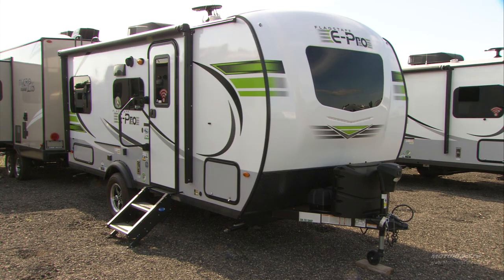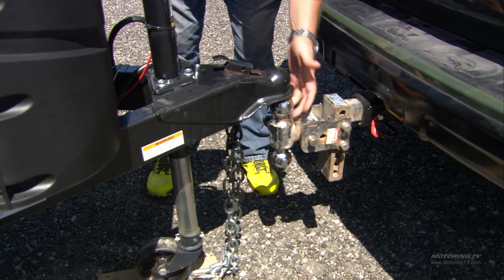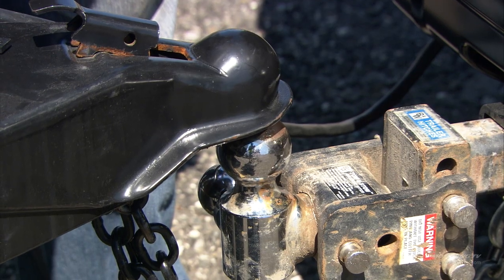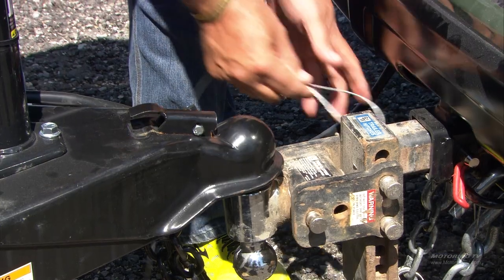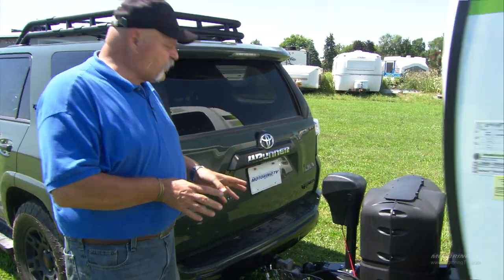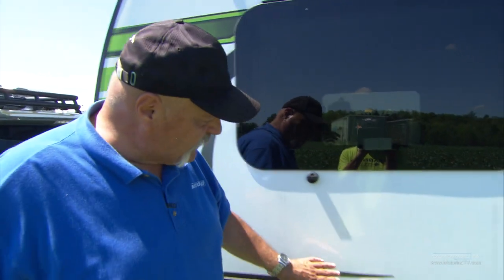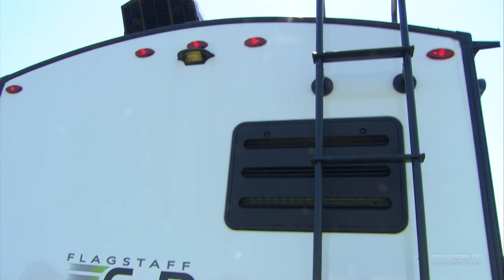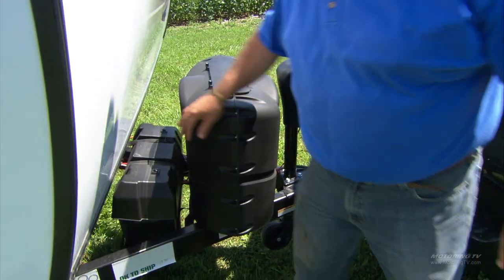A Guide to Towing, Part 2 - Motoring TV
Being our truck guy, Howard has quite a bit of experience with towing. So he's here to give you a rundown of what you need to know. (Part 2)